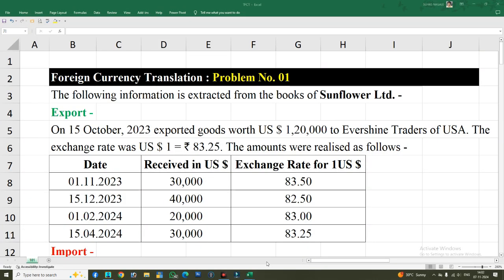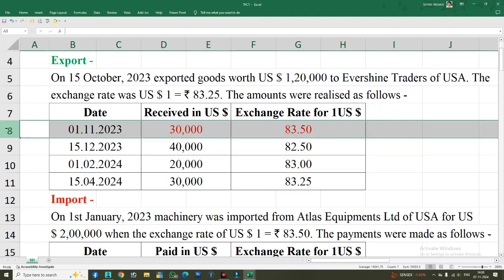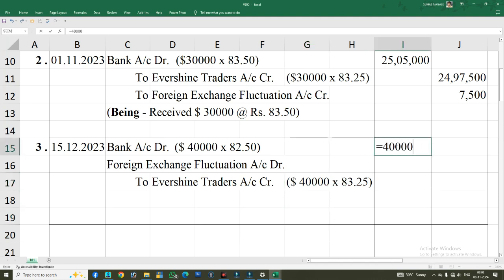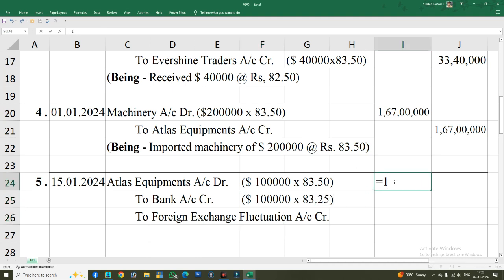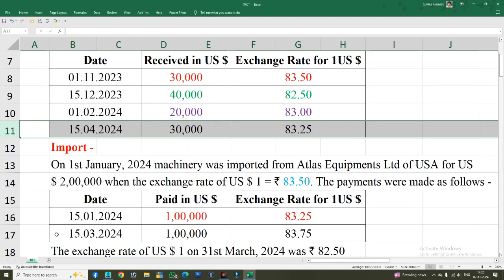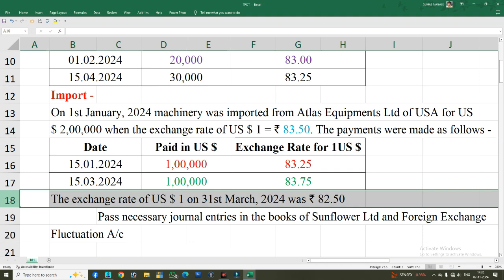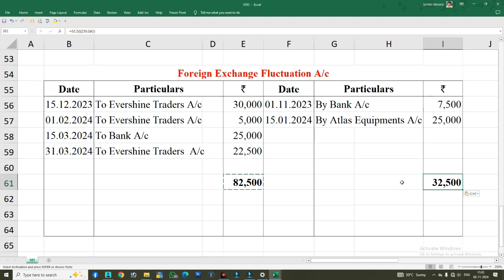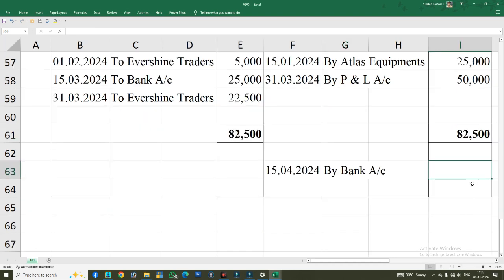Foreign Currency Translation Problem No. 01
This is my first YouTube video. I am making another video in easy language for the accounting students. I am making a similar video in Marathi too for Marathi-medium students. Send your opinions in the comment box, and I will consider your comments in the next video. Making these kinds of videos for those students learning in FYBCom.,  SYB.Com., TYB.Com, M.Com. Part I, and M.Com. Part II. I hope accounting learners will get benefit from these kinds of videos.